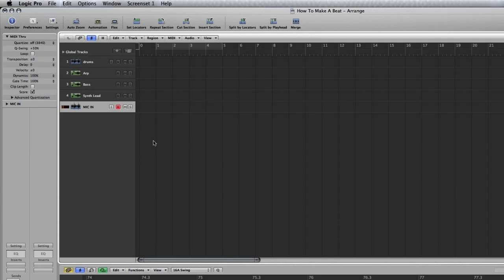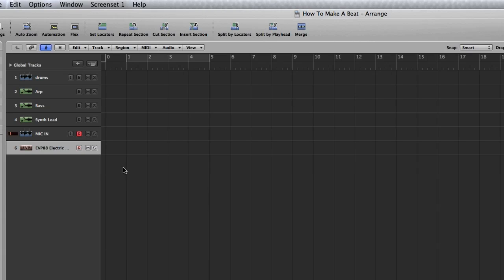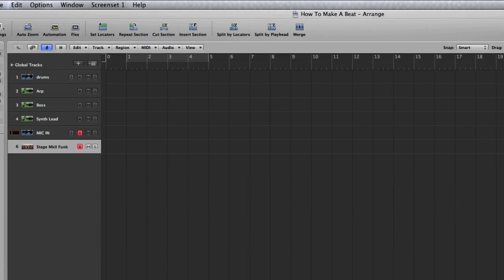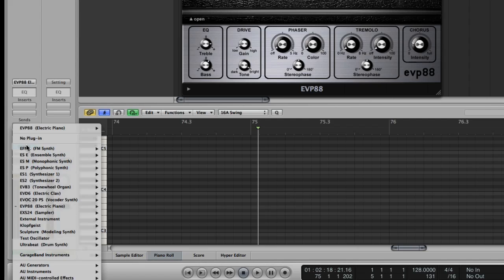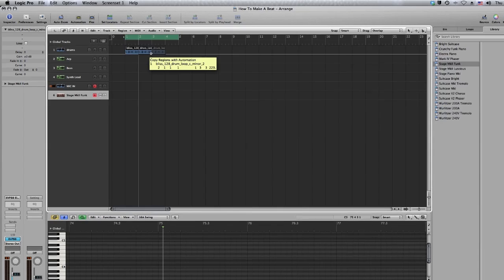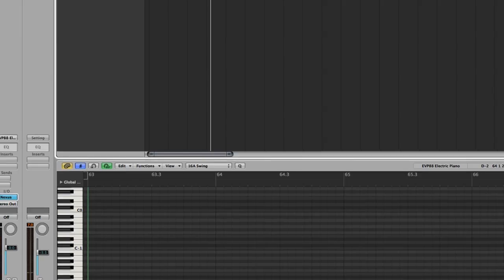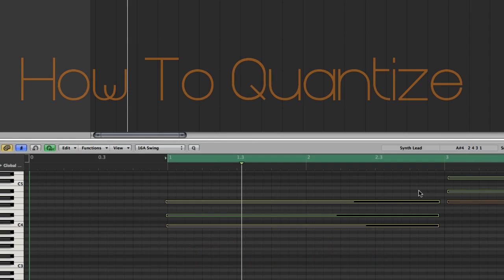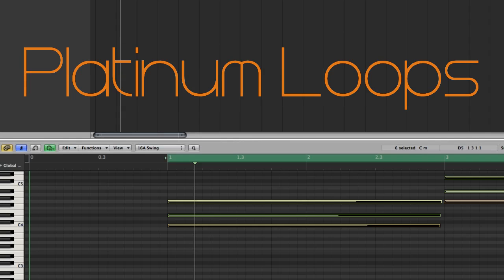How to Make Beats - The Beginners Guide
So you decided you want to make beats but don't know where to start. This video, along with our article shows you where to start.